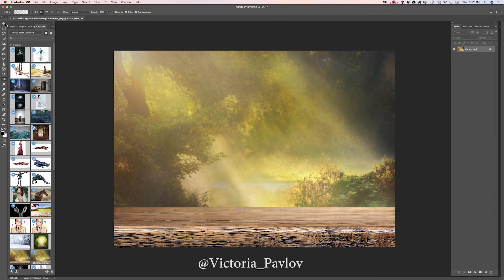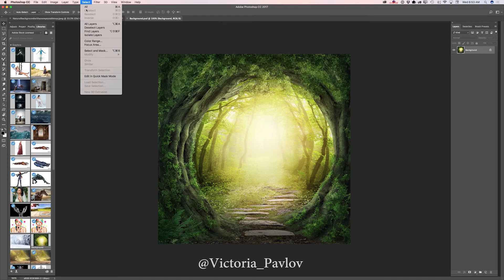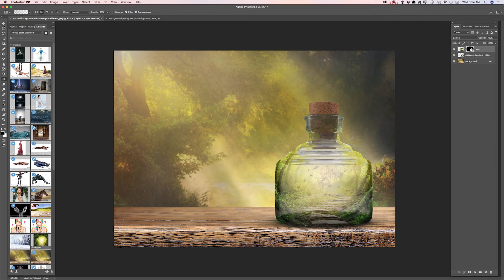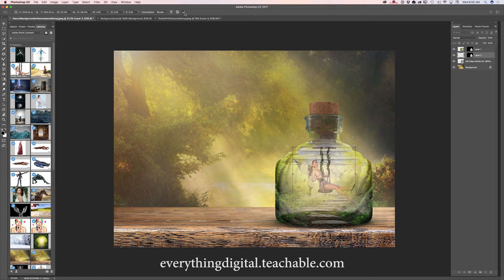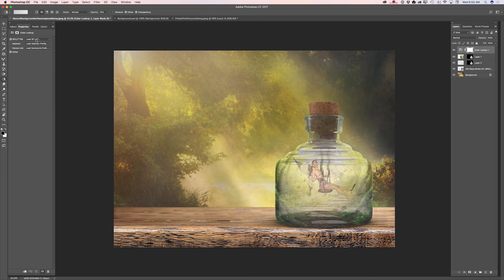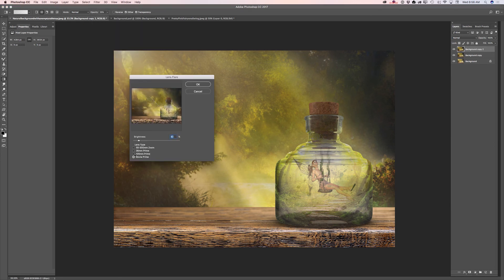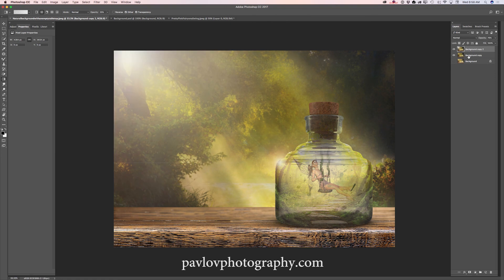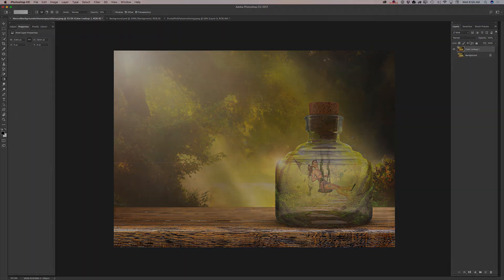How to create a fairytale image in Adobe Photoshop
How to create a fairytale image in Adobe Photoshop using images from Adobe Stock and 3D object from PixelSquid